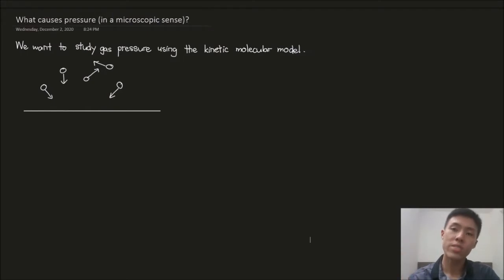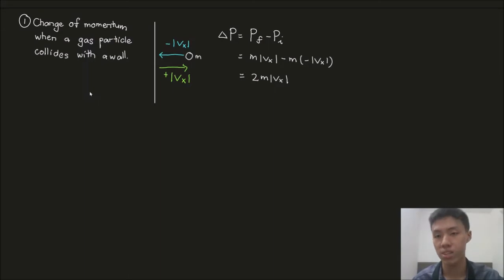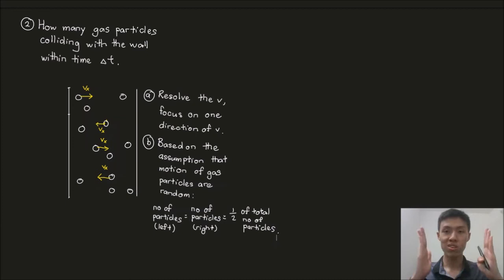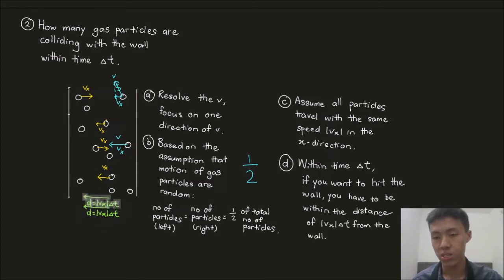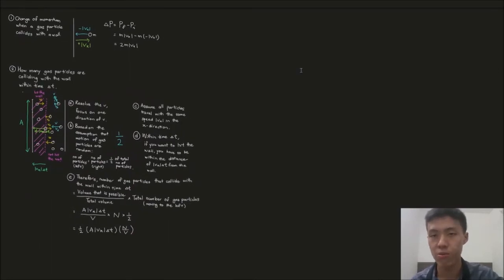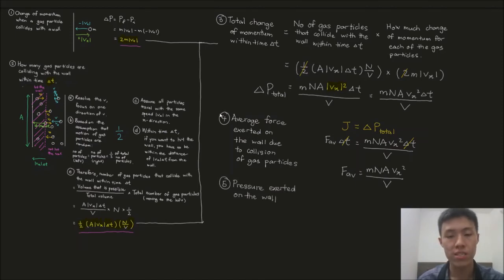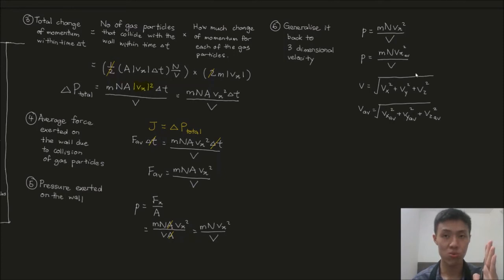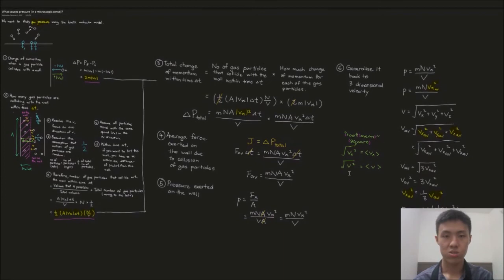Derive the pressure equation using the kinetic molecular model [Chapter 13: Kinetic Theory of Gases]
Timestamp
00:00 - INTRO
00:47 - Purpose of having the kinetic molecular model
01:37 - A rough idea of what we will do for the derivation

4:40 - 1. CHANGE OF MOMENTUM OF A SINGLE GAS PARTICLE

7:16 - 2. NUMBER OF GAS PARTICLES THAT COLLIDE WITH THE WALL WITHIN TIME DELTA t
8:37 - a, b, c. Simplify the situation to make the derivation manageable
18:29 - d. Find the region in the gas container where collisions with the left wall are possible.
23:28 - e. Construct the equation to find the number of gas particles that collide with the wall within time delta t.

27:52 - 3. TOTAL CHANGE OF MOMENTUM

31:46 - 4. FORCE EXERTED BY GAS PARTICLES ON THE WALL

34:47 - 5. FIND GAS PRESSURE EXERTED ON THE LEFT WALL

37:16 - 6. GENERALISE IT TO THREE DIMENSIONAL VELOCITY

45:45 - THE IDEA OF ROOT MEAN SQUARE

48:55 - WHAT WE WILL DO IN THE NEXT VIDEO?